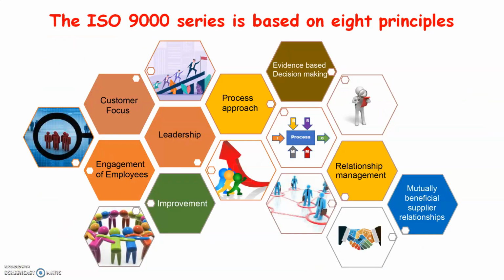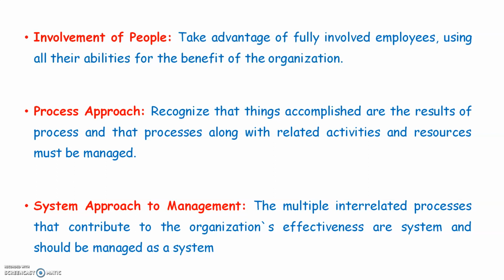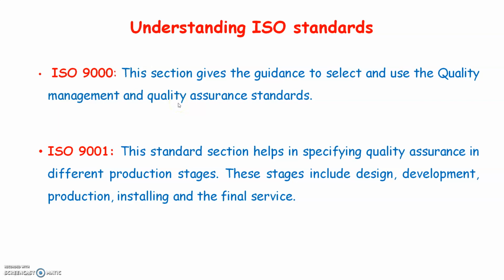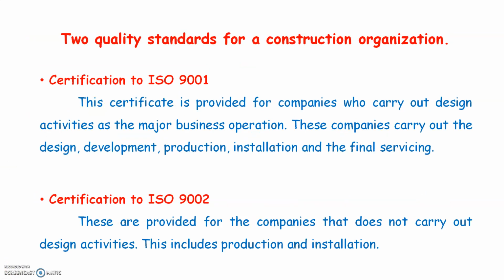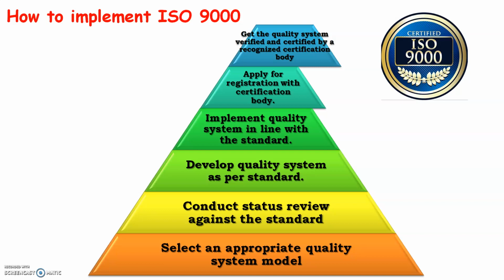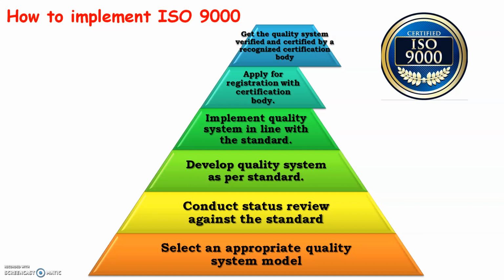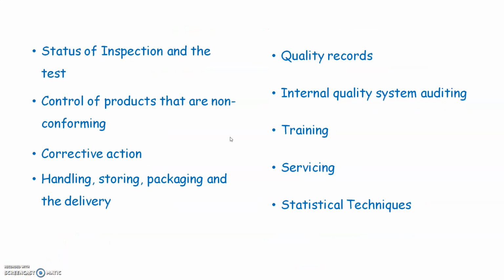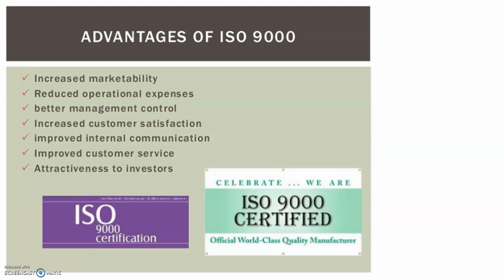Quality Management Part 04 -ISO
CME_17CV61_VTU Syllabus